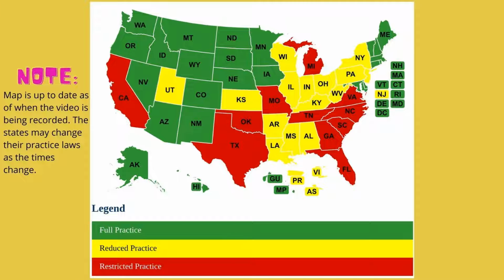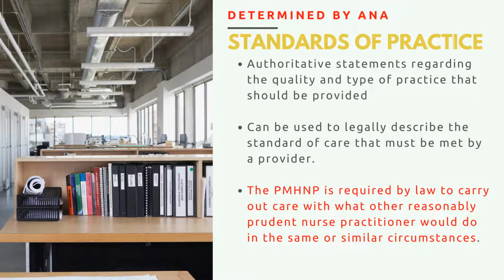Ethical & Legal Principles | Roles & Leadership PMHNP EXAM REVIEW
Ethical and Legal Principles | Roles and Leadership (Non-Clinical) For Nurse Practitioners
In this video, I go over nurse practitioner's core competencies, the scope of practice,  and standards of practice. There is a map of all 50 states to give you a perspective of full practice, reduced practice and restricted practice. This video covers key concepts that are covered within domain 5 of the PMHNP boards exams. Enjoy this as part of the PMHNP Certification Exam Review Course and as always Happy Learning! And if you are ready to take on the role of leadership, check out @who  providing leadership on global health matters.

Chapters
00:00 Intro
00:34 Nurse Practitioner's Core Competencies
01:46 Scope of Practice
03:40 Map of Scope of Practice by State
04:05 Standards of Practice
04:56 What is the difference between Scope of Practice and Standards of Practice?

►►► MUST HAVE RESOURCES  📚 FOR PMHNP SCHOOL ​on Amazon

Psychiatric-Mental Health Nurse Practitioner Review and Resource Manual, 4th Edition

Psychiatric-Mental Health Nurse Practitioner Exam Practice Questions: NP Practice Tests & Exam Review for the Nurse Practitioner Exam

Psychiatric-Mental Health Nurse Practitioner Exam Secrets Study Guide: NP Test Review for the Nurse Practitioner Exam

Desk Reference to the Diagnostic Criteria from DSM-5

The Psychiatric-Mental Health Nurse Practitioner Certification Review Manual – Mental Health Book Uses Outline Format, Highlights Psychiatric Nurse Practitioner Board Certification Practice Exam

►►► Must Watch Resources for the Exam  📺
Last Minute Review Part 1
Study these Scales for the PMHNP Certification Exam!
EXAM SKILLS YOU NEED | TOP Nurse Practitioner EXAM STRATEGIES